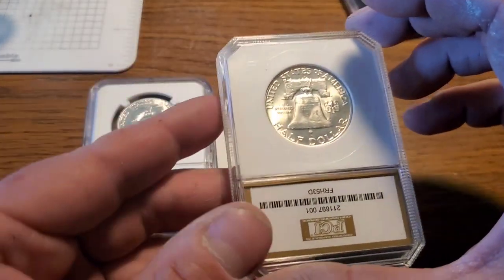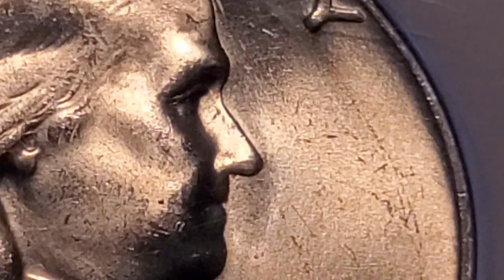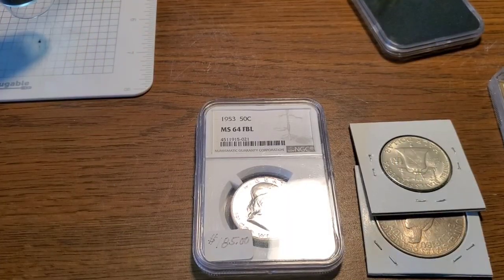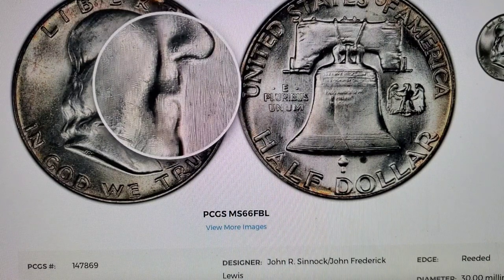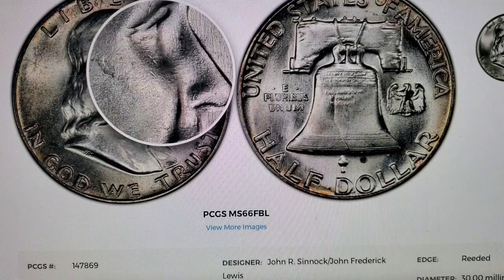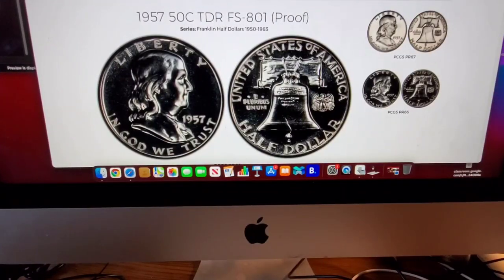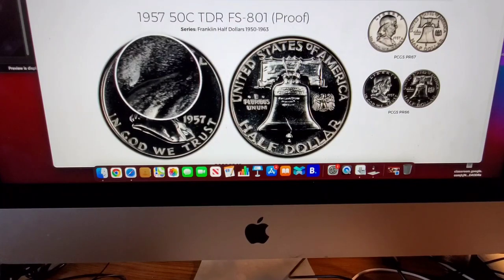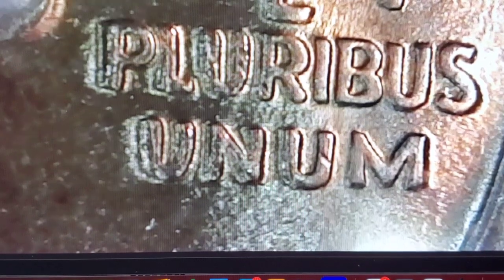Franklin variety haul! Finding valuable Franklin half dollars!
If you are knowledgeable you will not believe home many valuable Franklin half dollars you can find!   This is what happens in real life when you go shopping for coins always use PCGS as a reference and you can use a jewellers loupe and examine every coin purchase!

NUMISMATIC STACKER